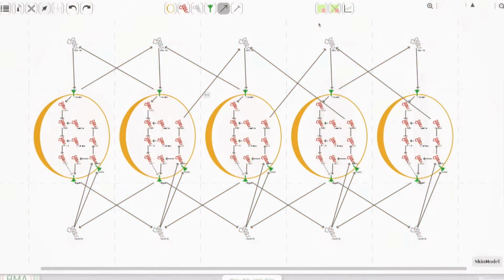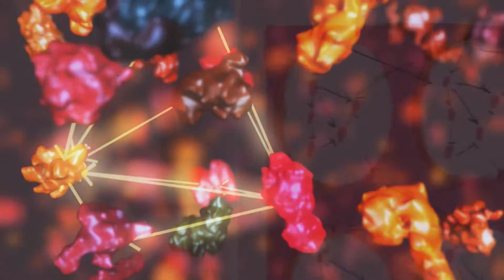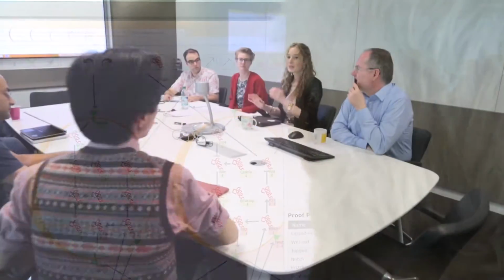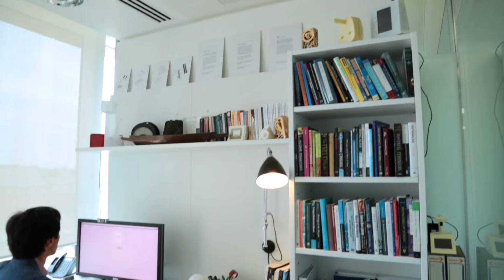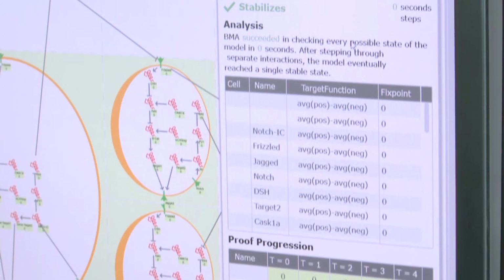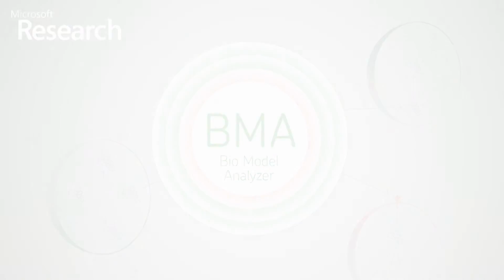BioModelAnalyzer Trailer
Bio Model Analyzer is a new biological modelling tool that illustrates signalling pathways and determines cellular stabilization. The tool represents a merging of perspectives from systems biology, formal methods, human computer interaction and design. At one level, Bio Model Analyzer is a sketching tool that enables users to draw out a biological system of interest (e.g. a genetic regulatory network) by dragging and dropping cells, their contents (DNA, proteins, etc.), extracellular components and relationships onto a simple canvas. At another level, Bio Model Analyzer’s analysis proves stabilization of biological systems, based upon formal methods that were developed for the specification and verification of properties in concurrent software systems. We hope you enjoy using Bio Model Analyzer and welcome your feedback.